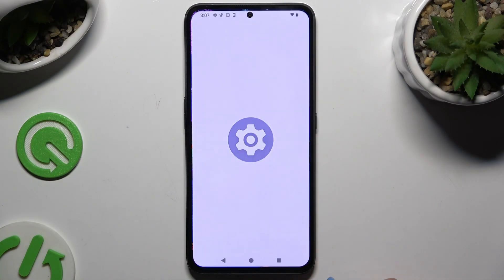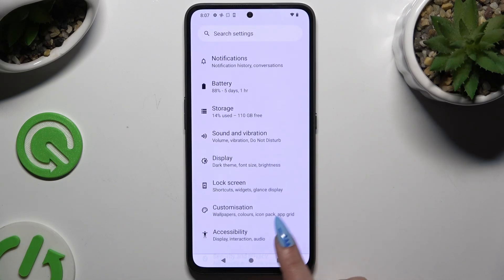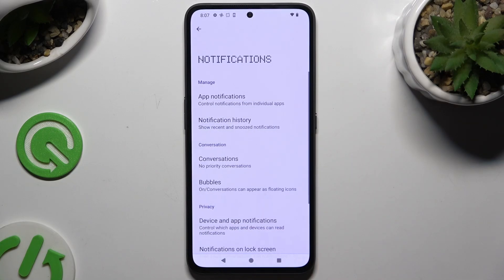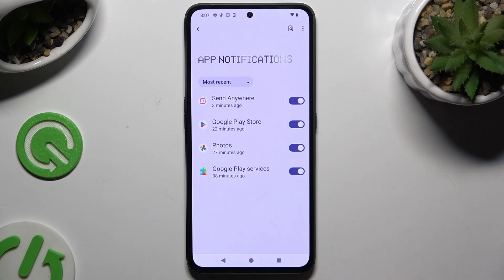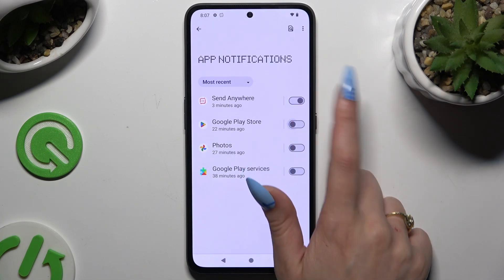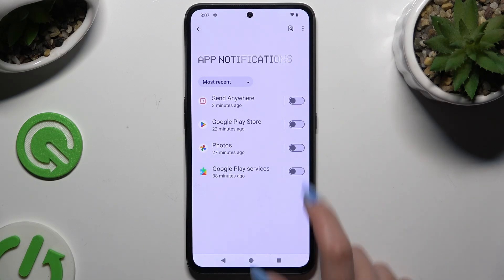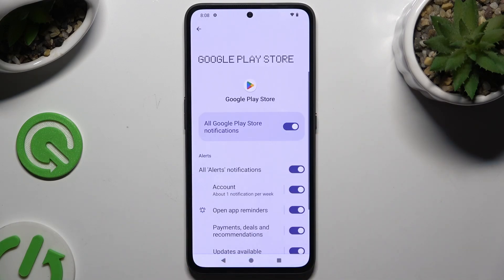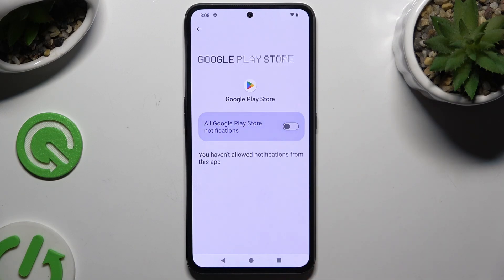How to Manage Apps Notifications on Nothing CMF Phone 1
Want to control which apps can send you notifications on your Nothing CMF Phone 1? In this video, we’ll guide you through the process of managing app notifications, so you can customize which alerts you receive and which ones you don’t. Stay here and learn how to enable, disable, or prioritize notifications for specific apps, ensuring a more personalized and less disruptive experience

How to Control App Notifications on Nothing CMF Phone 1?
How to Adjust App Notifications on Nothing CMF Phone 1?
How to Set Up Notifications for Apps on Nothing CMF Phone 1?